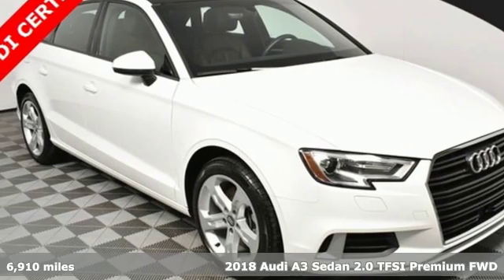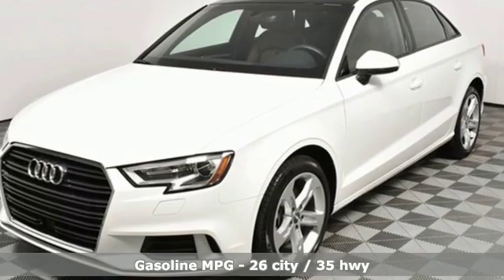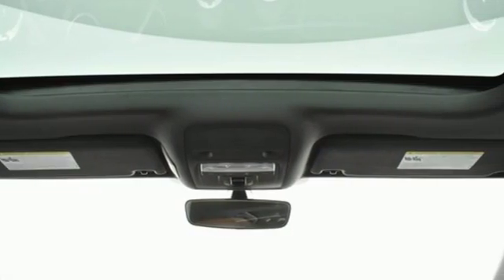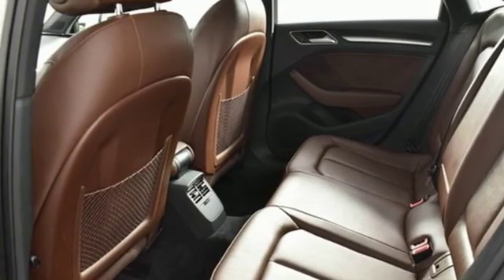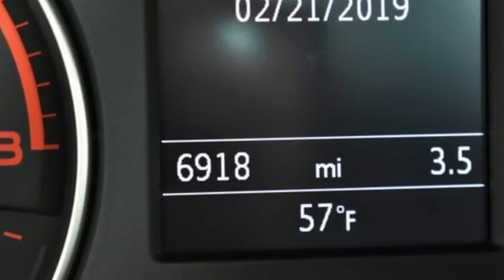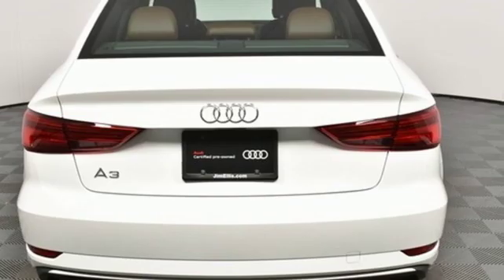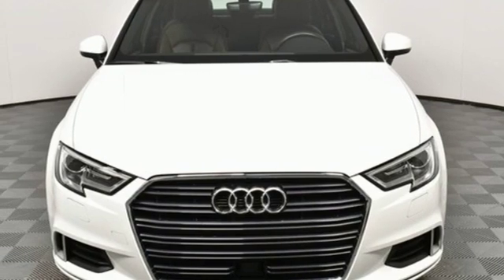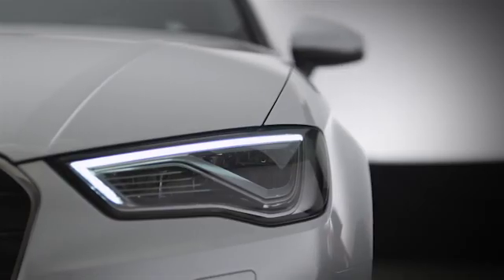Used 2018 Audi A3 Atlanta Alpharetta, GA L31233A - SOLD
Year: 2018
Make: Audi
Model: A3
Trim: 2.0T Premium
Engine: 2.0L 4-Cylinder TFSI
Transmission: 6-Speed Automatic S tronic
Color: White
Interior: Black
Mileage: 6910
Stock #: L31233A
VIN: WAUAUGFF8J1042177
Audi Certified 2018 Audi A3 Premium in Ibis White over Black leather interior!brbrCARFAX One-Owner. Clean CARFAX.brBlack w/Leather Seating Surfaces, 10 Speakers, AM/FM radio: SiriusXM, Audi Advanced Key, Brake assist, Convenience Package, Electronic Stability Control, Exterior Parking Camera Rear, Four wheel independent suspension, Front fog lights, Heated Front Bucket Seats, High intensity discharge headlights: Xenon plus, Leather Seating Surfaces, Power moonroof, Radio: Audi Concert AM/FM/1CD Player, Rain sensing wipers, Speed-sensing steering, Split folding rear seat, Wheels: 7.5" x 17" 5-Arm-Design. 26/35 City/Highway MPGbrAudi Atlanta is the largest Pre-Owned Audi Dealership in the nation. Our inventory moves extremely quickly. PLEASE BE SURE TO SECURE YOUR APPOINTMENT. All vehicles are subject to sale at any time. As a courtesy to our clients, a partial payment and signed agreement will secure an appropriate window of time to allow for travel to inspect and accept the vehicle.

Address:
5805 Peachtree Boulevard